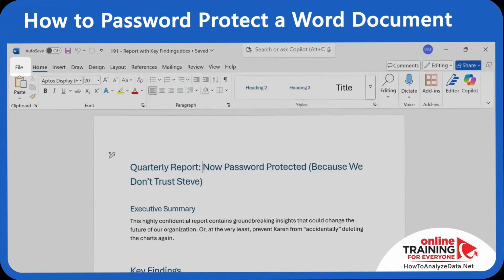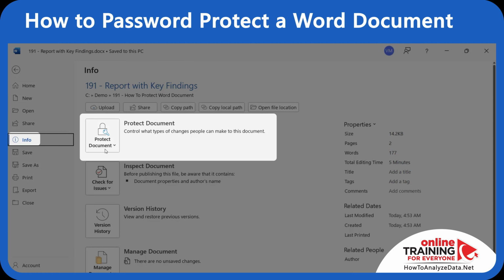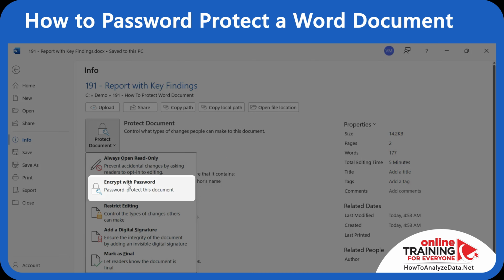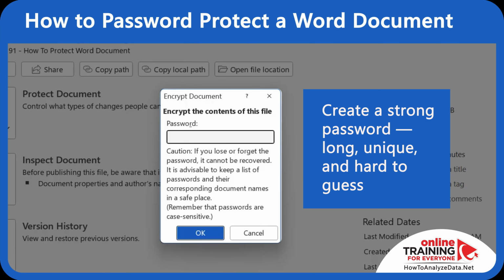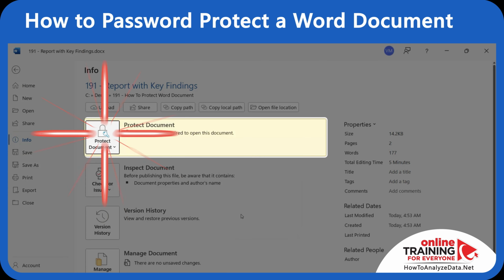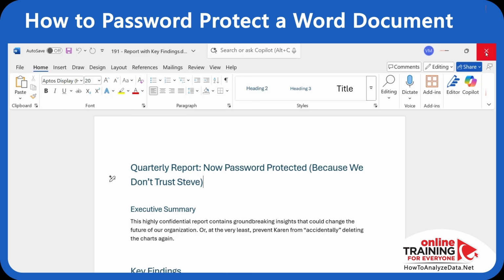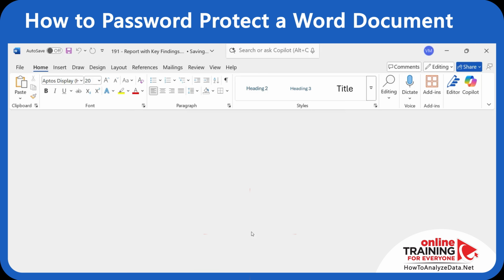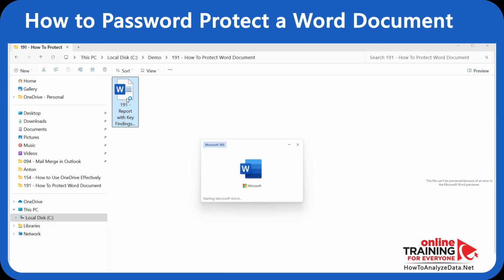How to PASSWORD PROTECT Files in Microsoft Word | HR, CPA, IRS, SSN, EIN, W-2, 1099 and Records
Want to PASSWORD PROTECT files in Microsoft Word?

This beginner-friendly tutorial shows how to add a password to a Word document so you can help protect sensitive files before saving, sharing, emailing, or uploading them. Password protection is useful for resumes, business documents, contracts, reports, forms, school assignments, personal records, and confidential information.

You’ll learn:

How to PASSWORD PROTECT a Microsoft Word file
How to add a password before sharing a document
How to encrypt a Word document with a password
How to save a password protected Word file
How to open a protected Word document
How to remove or change a Word document password
What password protection can and cannot do
How to avoid common file security mistakes